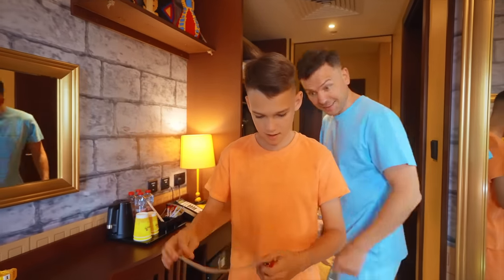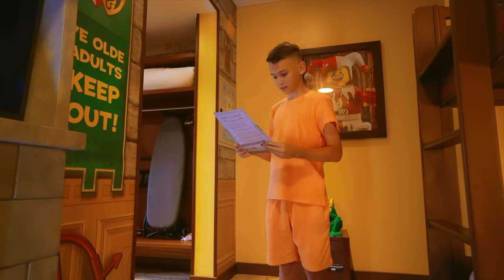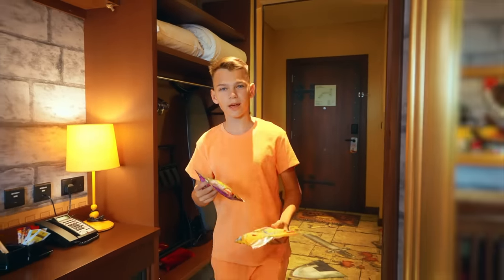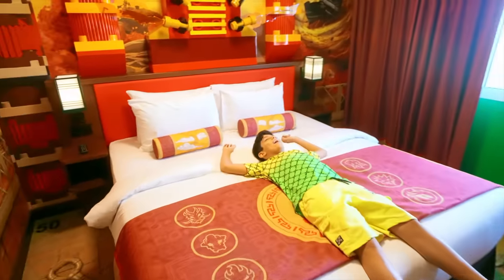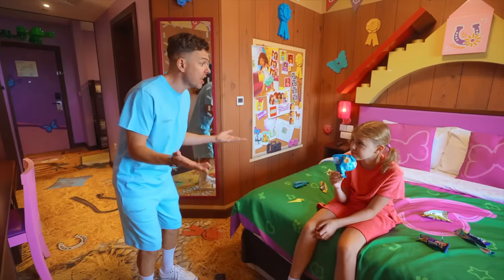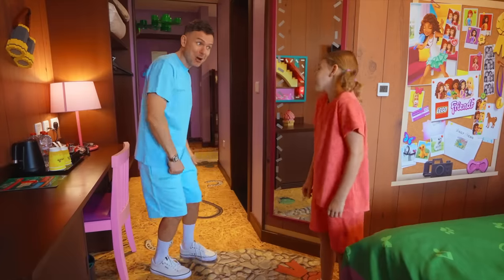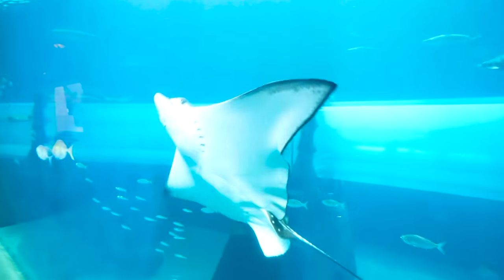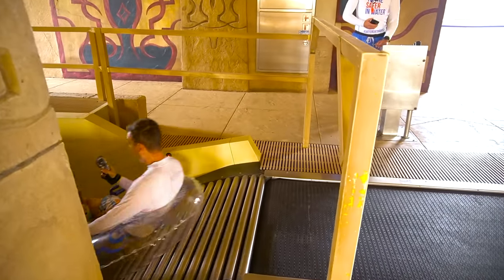Rules of conduct for children at the Legoland hotel in Dubai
A new video, "Rules of conduct for children at the Legoland hotel in Dubai"
0:00 - Rules of conduct for children at the Legoland hotel in Dubai
12:52 - 24 Hours at the Worlds Largest Waterpark Challenge
29:51 - Outdoor activities at Hatta's secret location